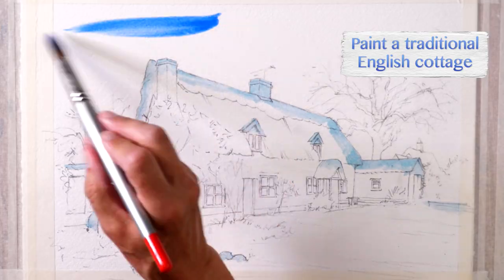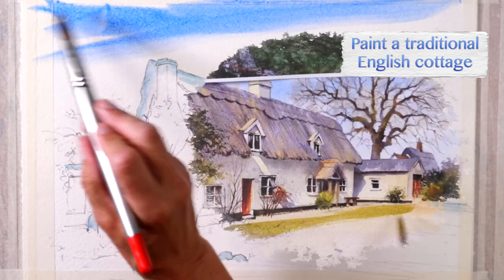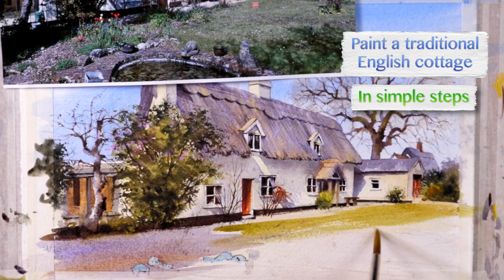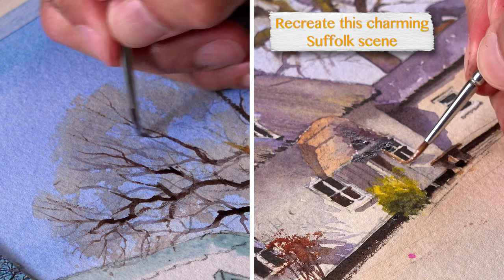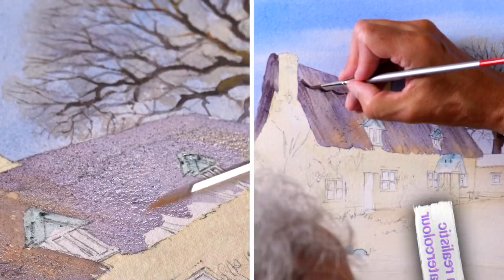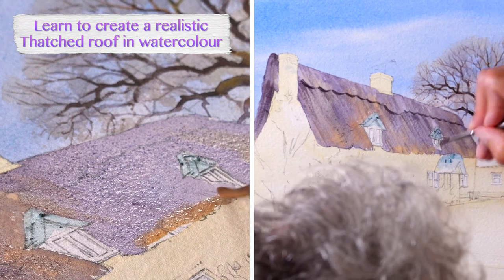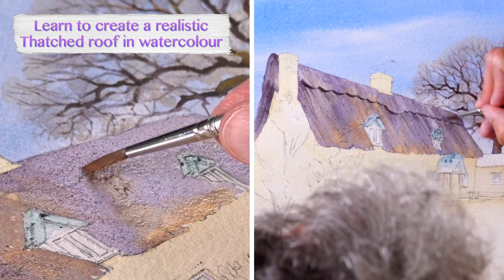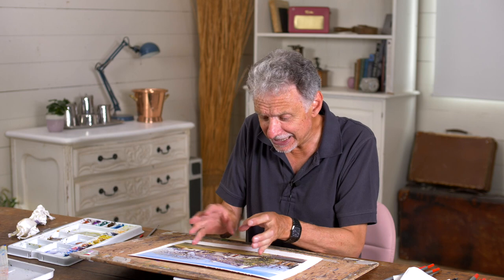Thatched Cottage in Suffolk - Preview with Geoff Kersey ⎮ Watercolour Landscapes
Over the past few months, I have had a few requests from members to do a painting that features traditional-style English buildings.

I don’t think you can get much more traditional than a thatched country cottage, so when I saw this one in the heart of rural Suffolk, I thought immediately that it would make a great subject.

Of course, this type of subject can always be described as a bit “Chocolate Box”, but I think it’s none the worse for that, and does have some fascinating lessons along the way.

Things like how to make the thatch look authentic without over-detailing it, how to establish just the right colour for the render and careful use of shadow to describe the shapes.

I had great fun painting this one, I hope you enjoy it just as much.

Happy Painting,
Geoff

MB014L7PIMMEQHO